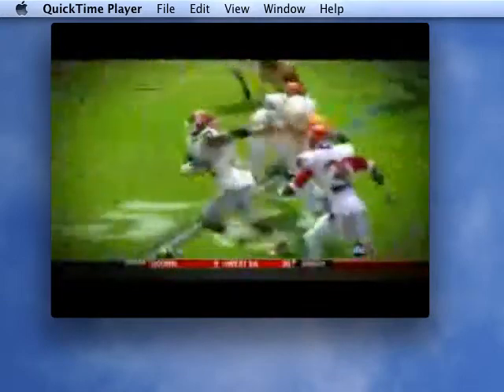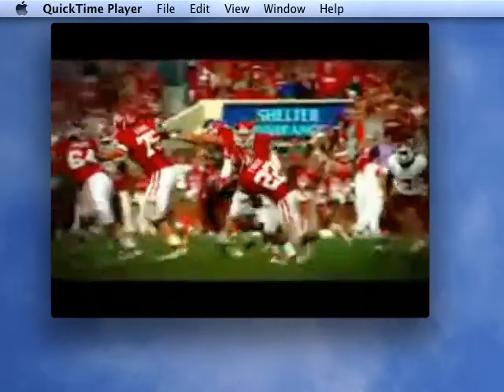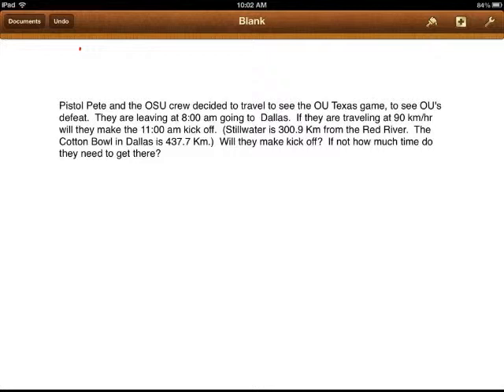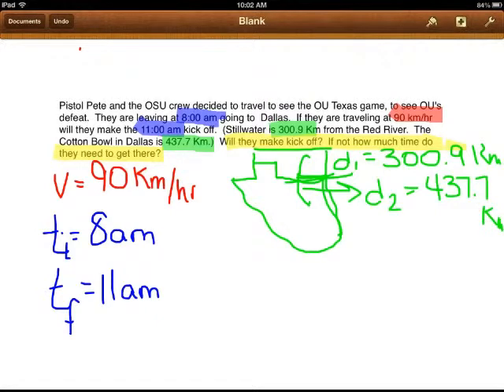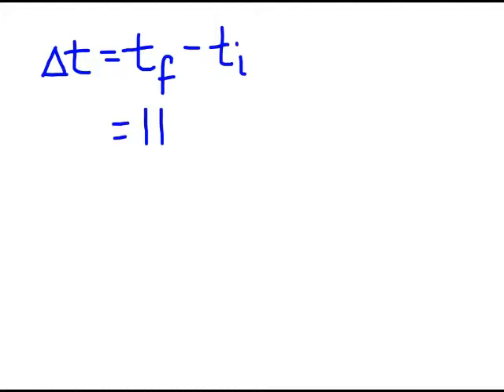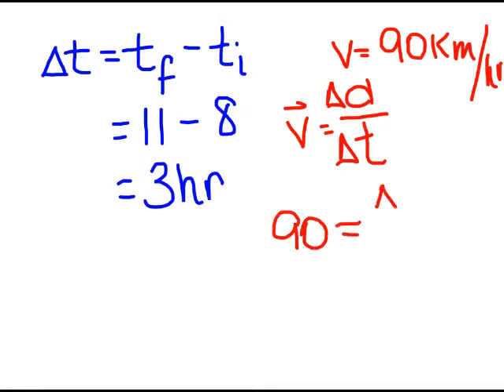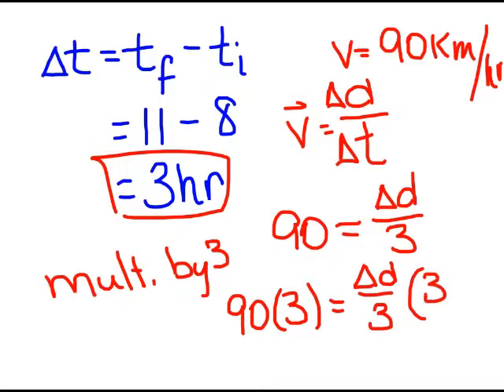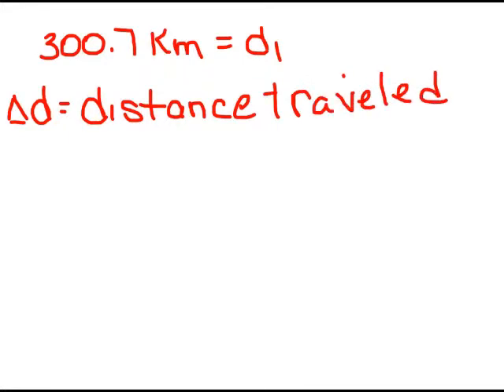solving for distance time velocity example 1.mp4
solving for distance and time using velocity